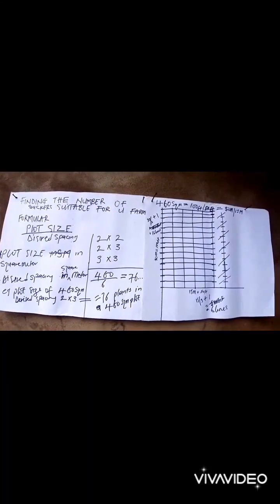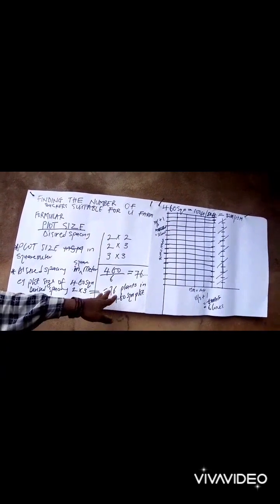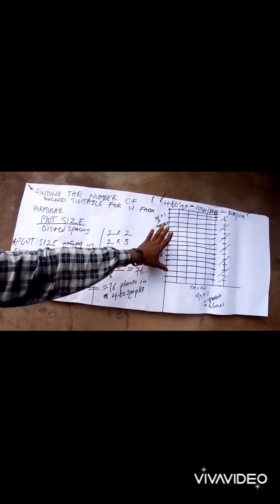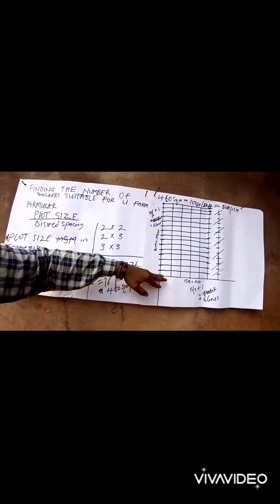Accurate spacing for plantain revealed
learn how to accurately determine plantain spacing to maximise yield

learn how to convert different plot sizes and get ur results